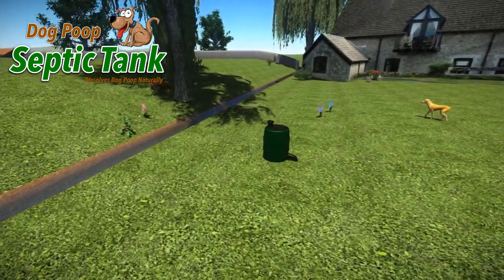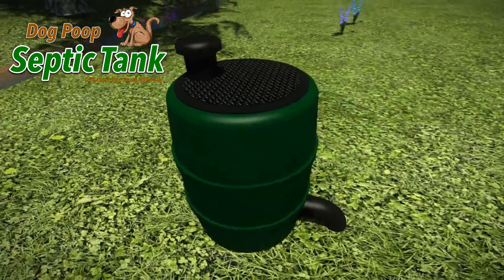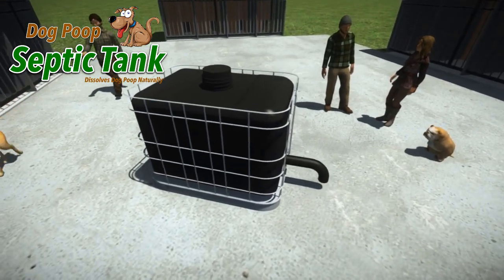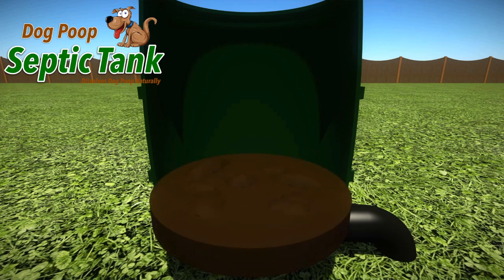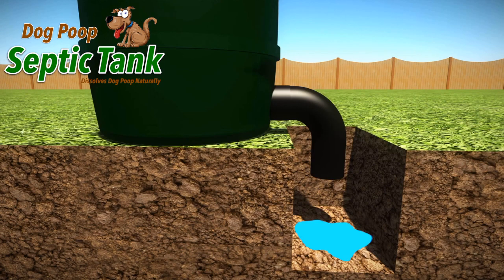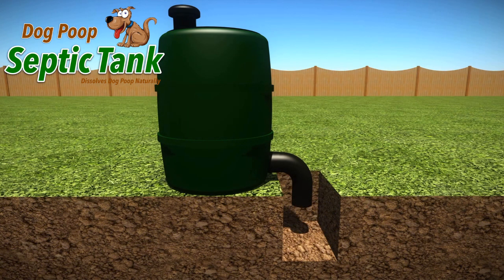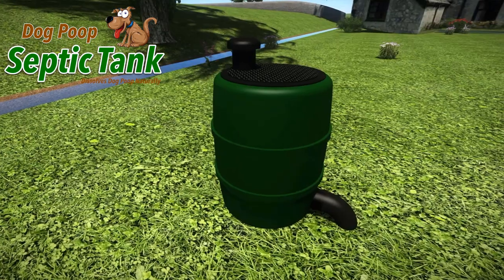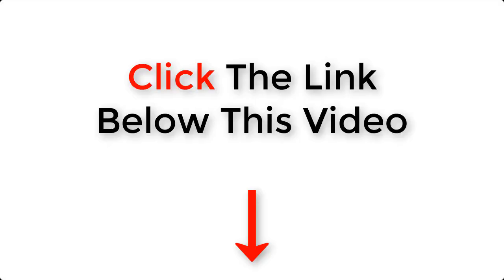How To Dispose Of Dog Poop With Worms